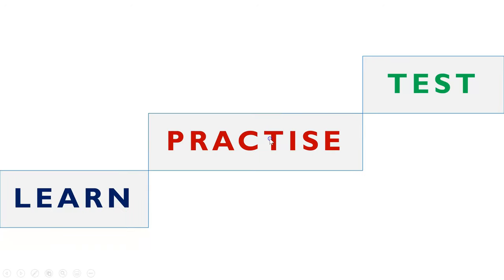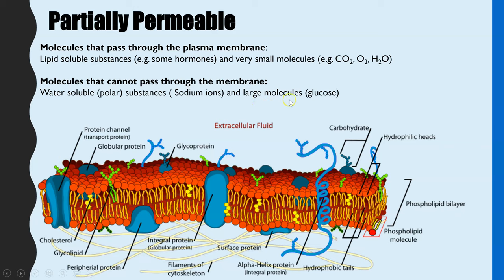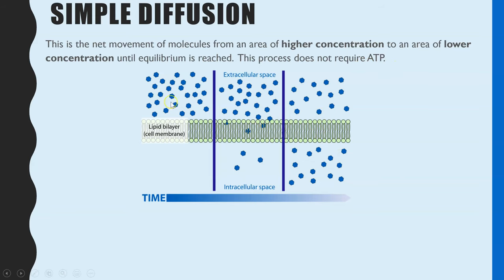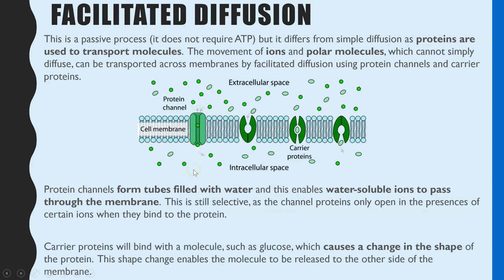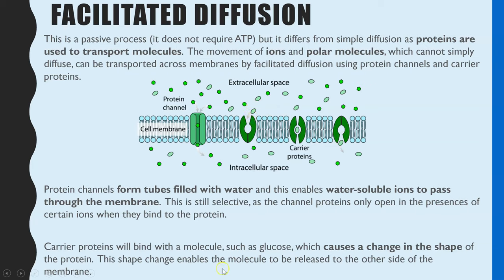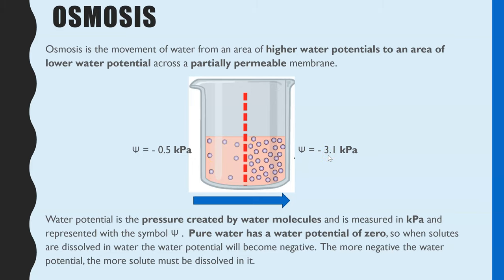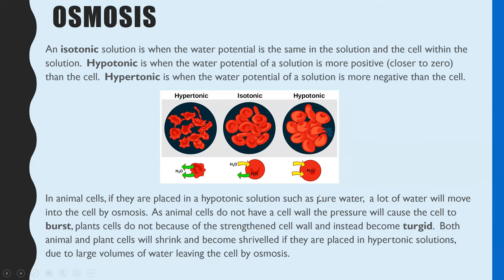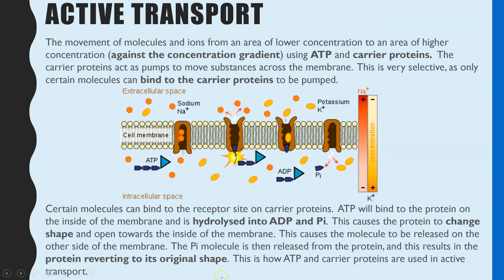TRANSPORT ACROSS MEMBRANES: A-level Bio. Simple & facilitated diffusion, osmosis & active transport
Learn the four main methods that molecules are transferred across a membrane.  In this video, I go through simple diffusion, facilitated diffusion, osmosis and active transport.